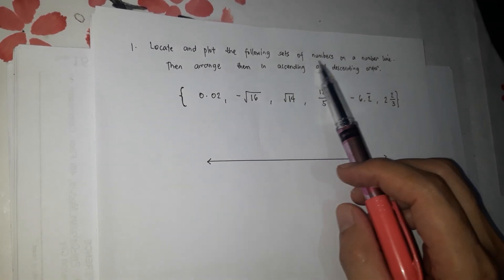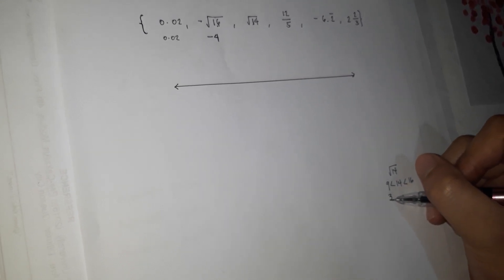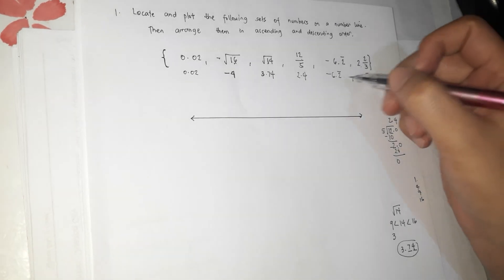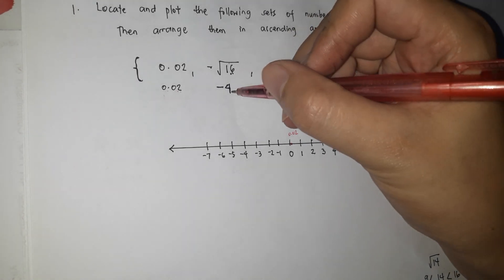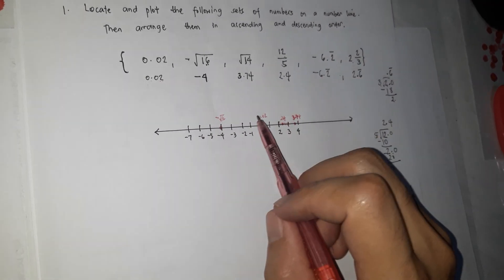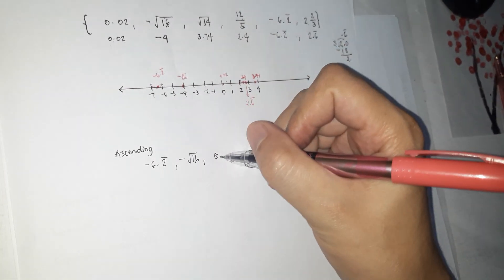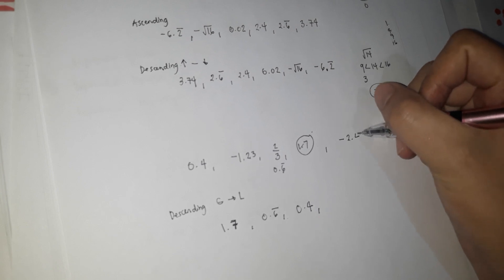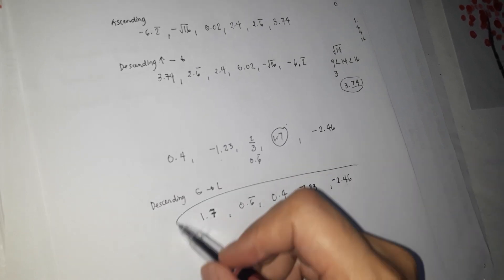Plotting Real Numbers in the Numbers Lines, Arranging Real Numbers in Increasing or Descending Order